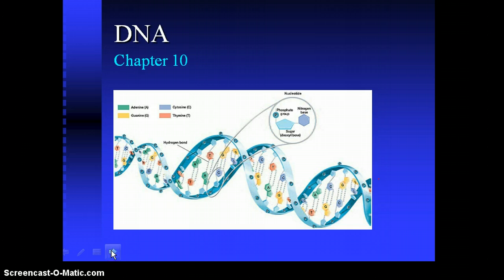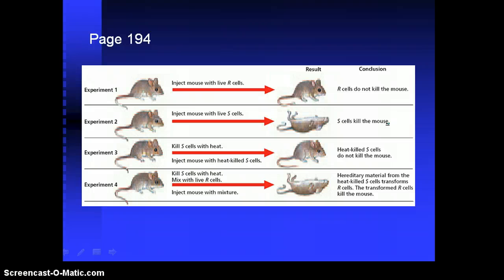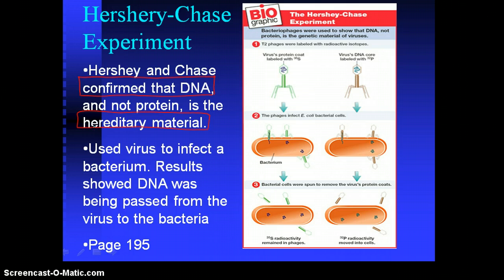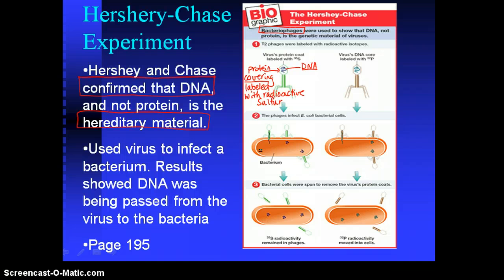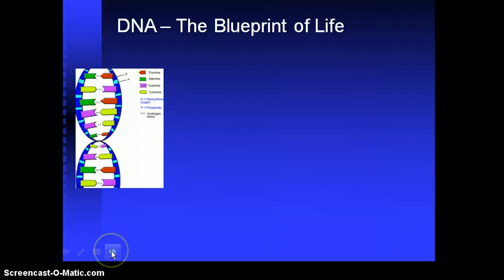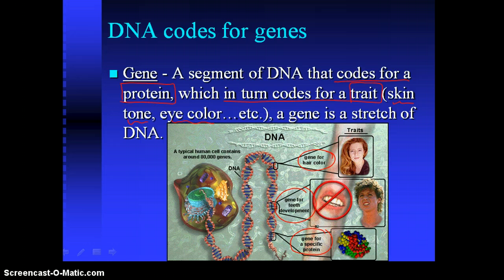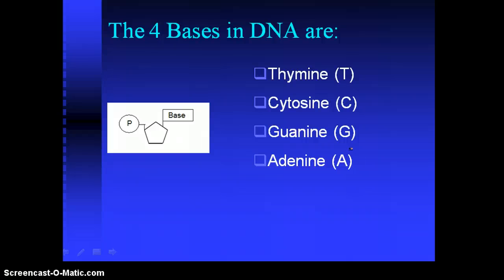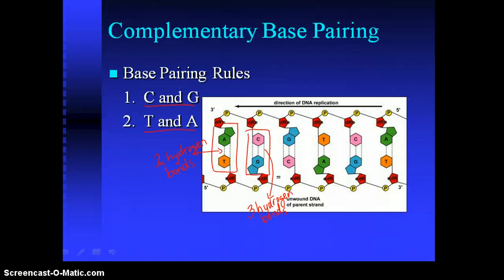Biology DNA Introduction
Introduction to discovery of DNA and structure of DNA